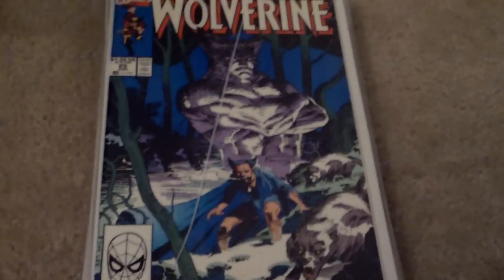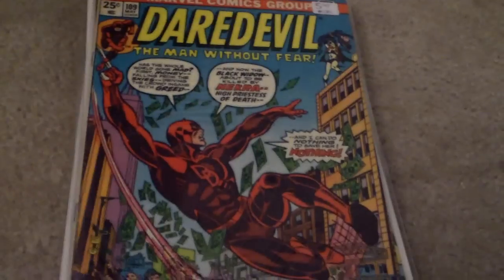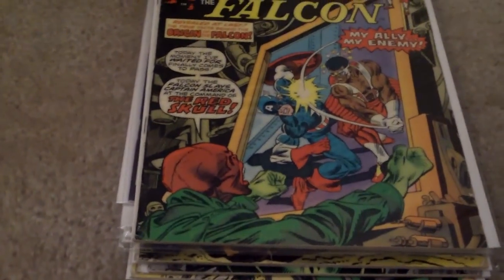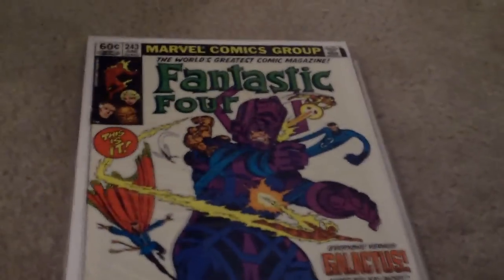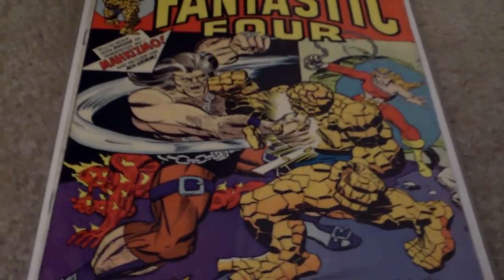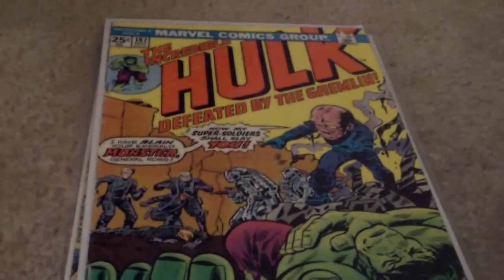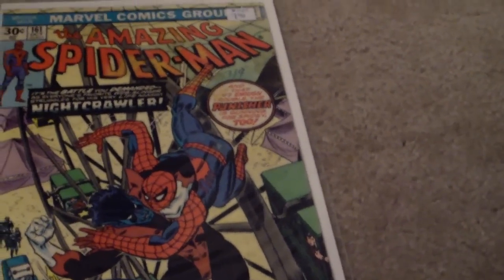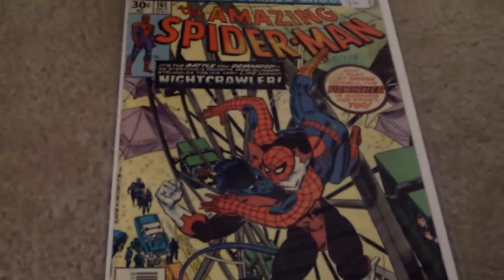comic book haul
just another haul